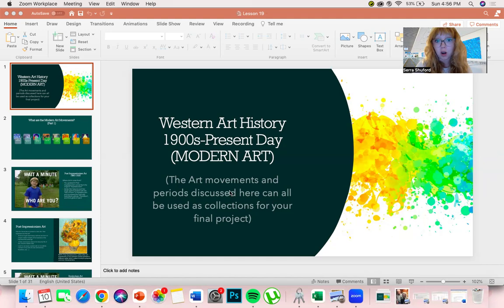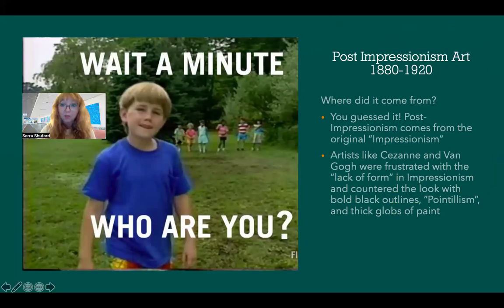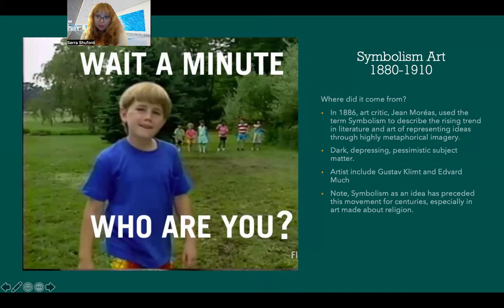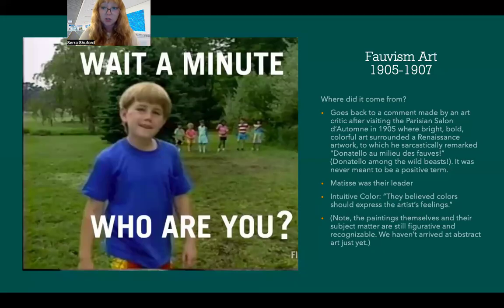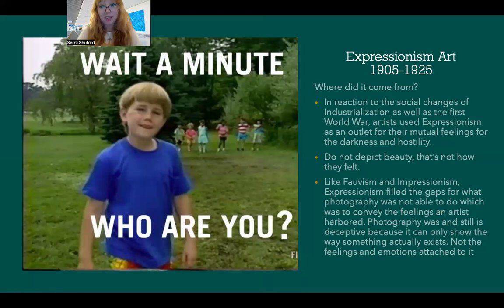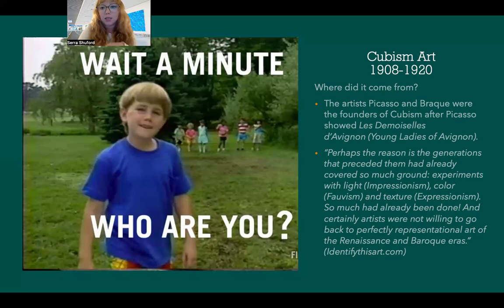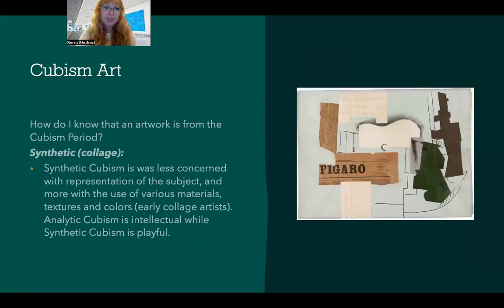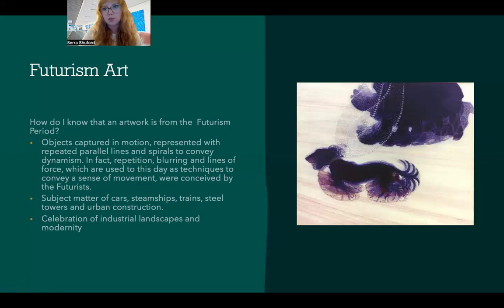Lesson 19: Modern Art (PART 1)